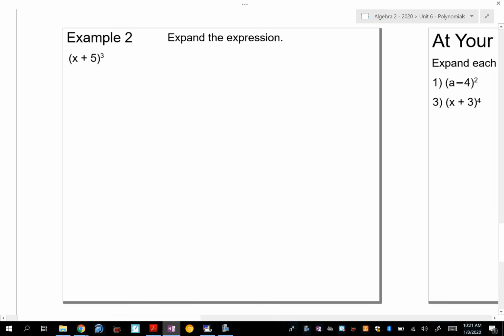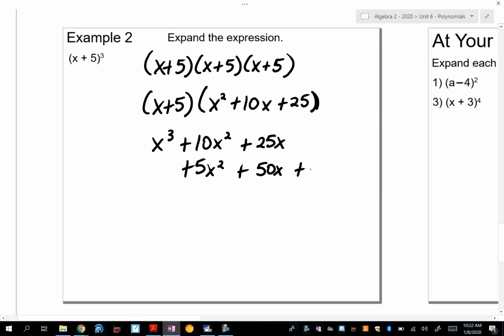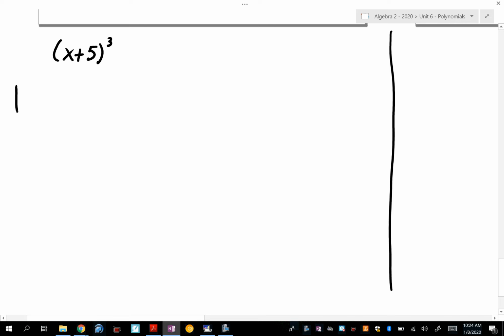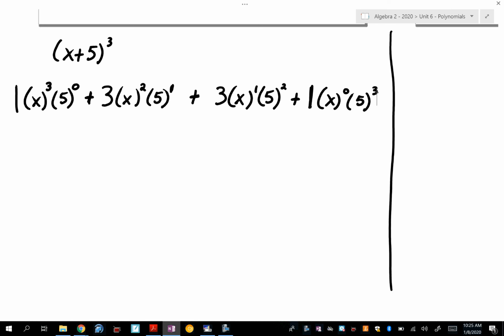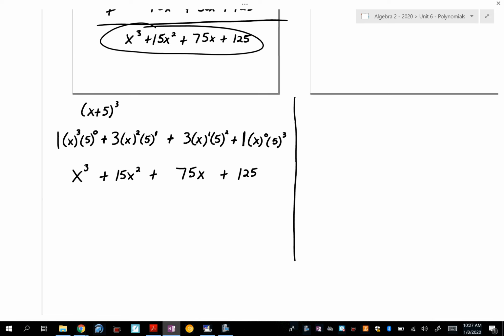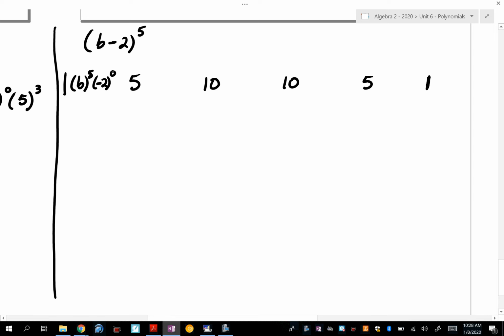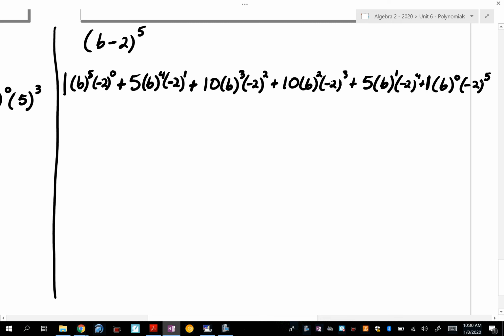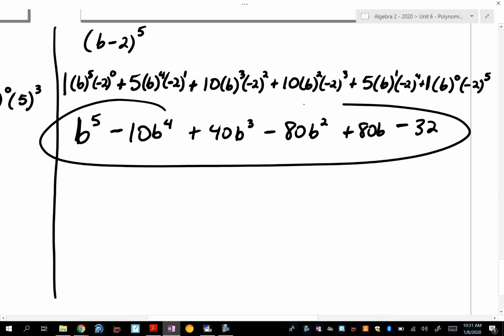6.2 #2 - Pascal's Triangle for Binomial Expansion